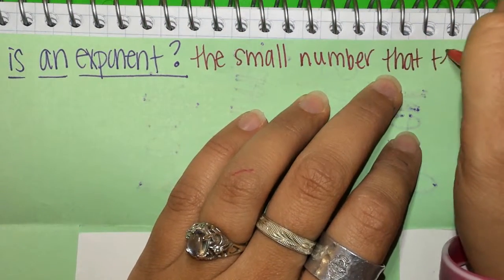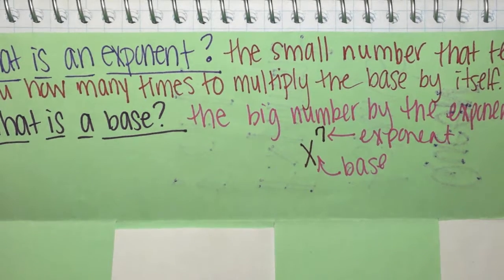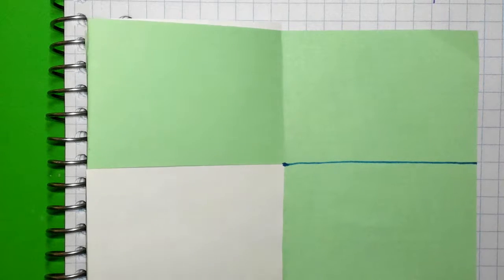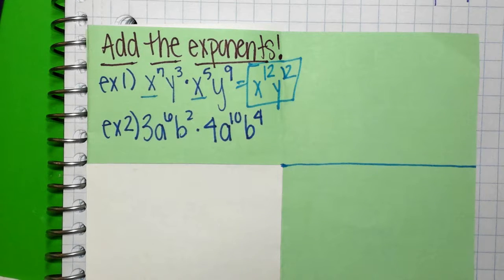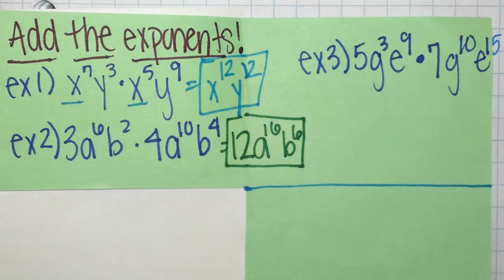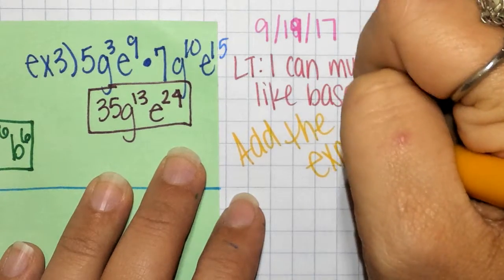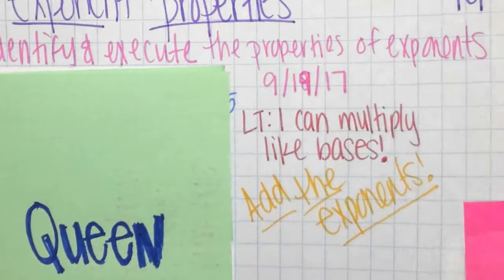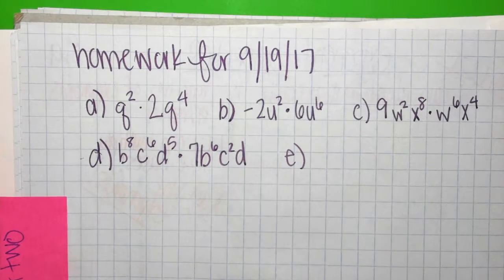9 19 17 4th